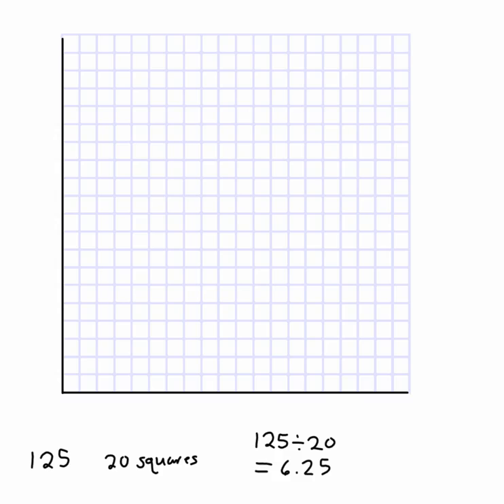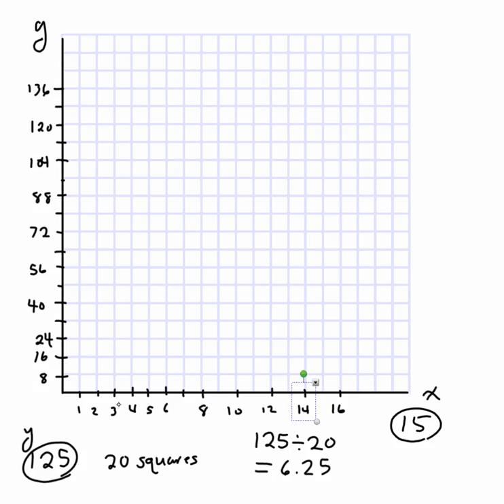Choosing a Scale